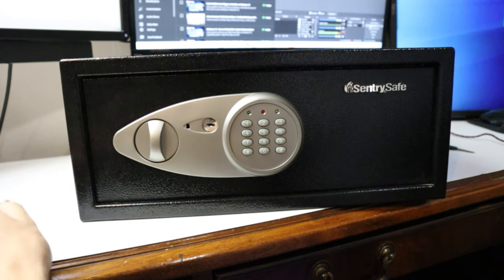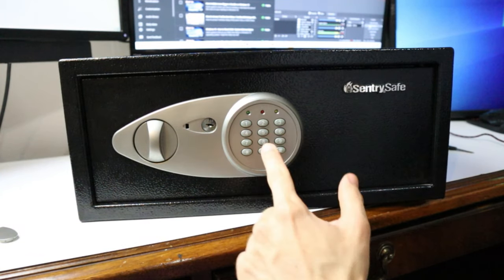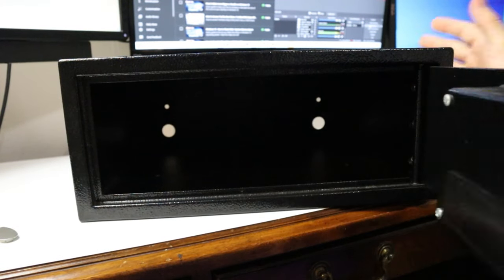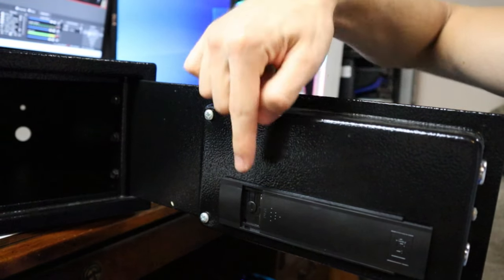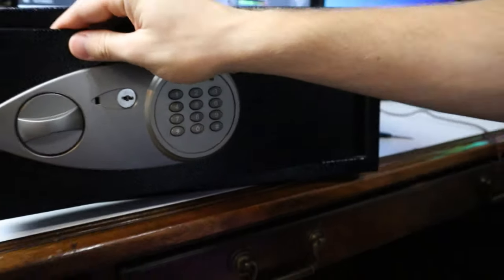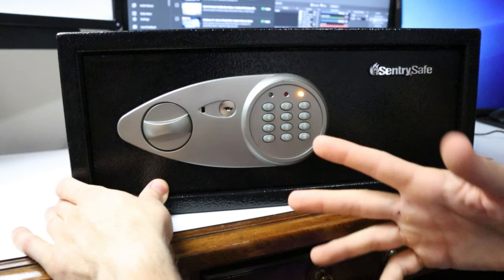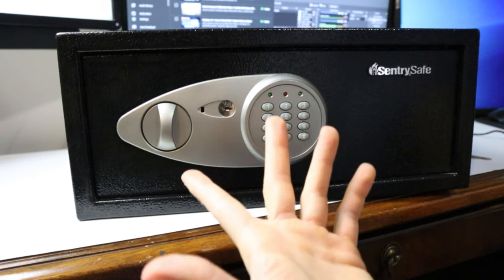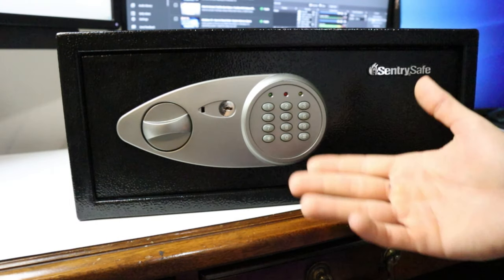How to Change Code for Sentry Safe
If you forgot your code or just want to reset it to a different one, follow along this simple video to see how to re-program your Sentry Safe passcode.